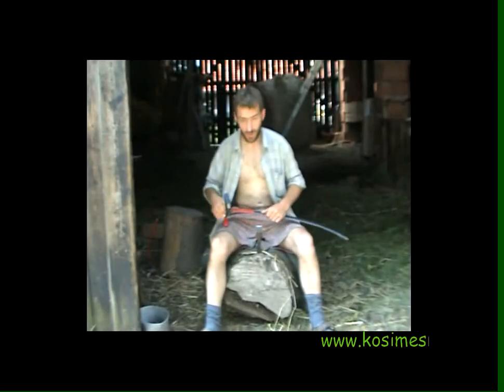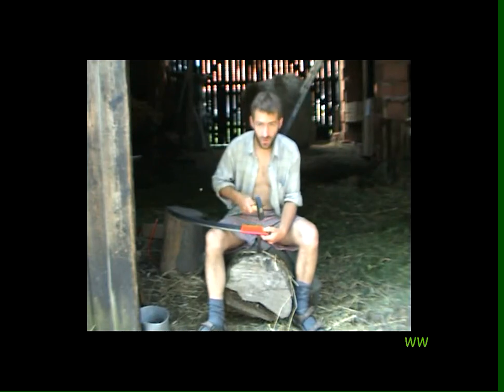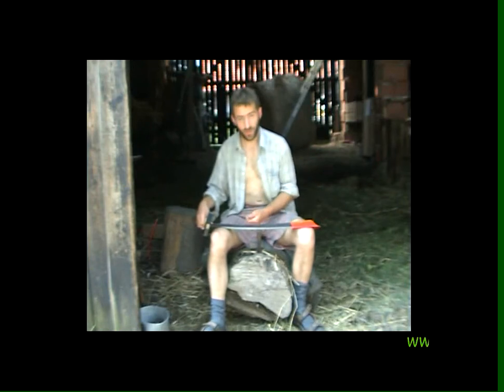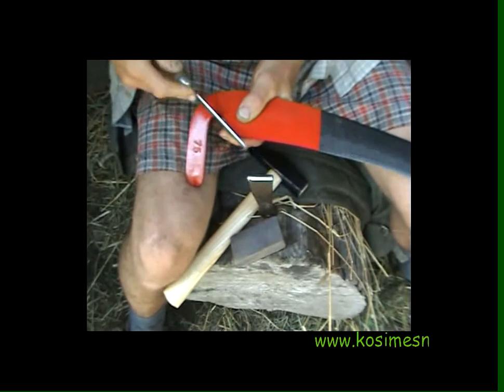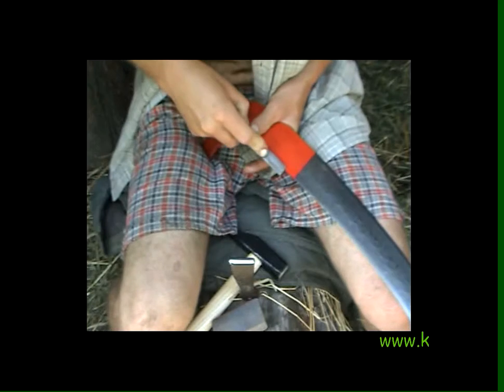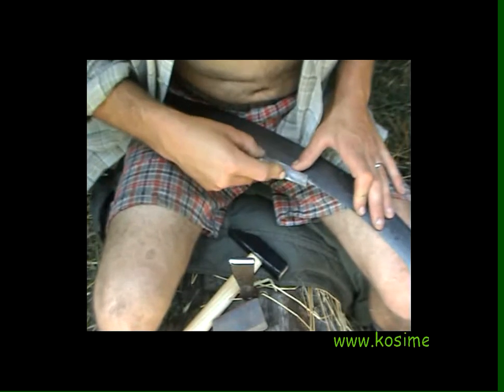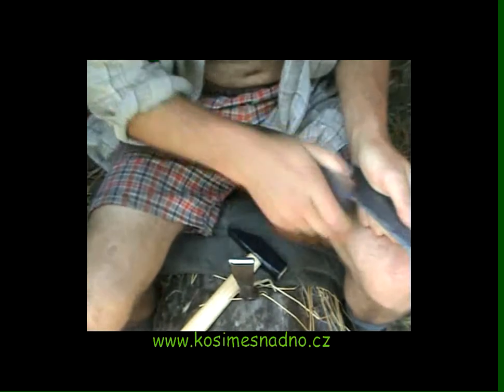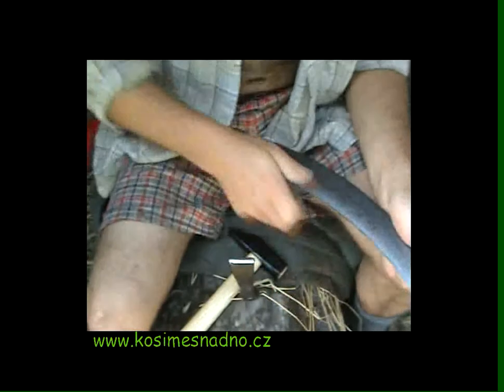Peen Scythe Blade Part 1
How we are currently peening Austrian scythe blades

and others without who's help I would still be bending the edge over too much. My collaberation with him as been very important to incourage wife and I that It can be fun to work with other experienced people with respect and politenes. Thank you Botan :) If your looking for someone to ask questions and buy quality tools from he's your man, its been like a breath of fresh air dealing with him.